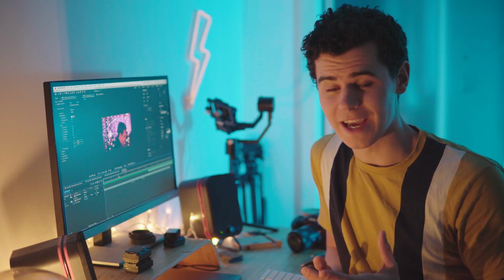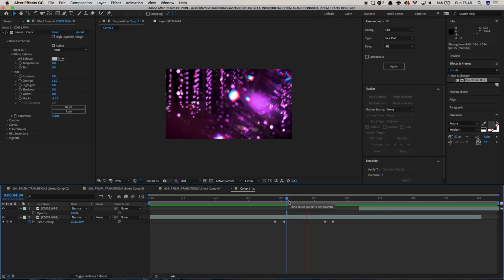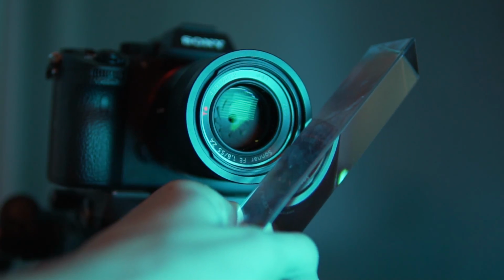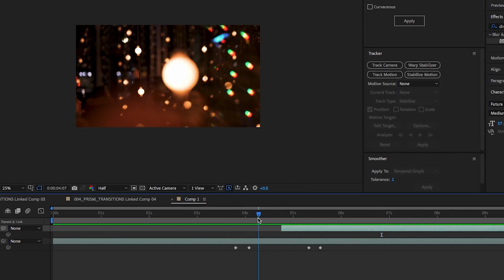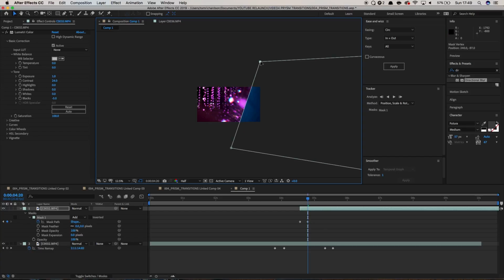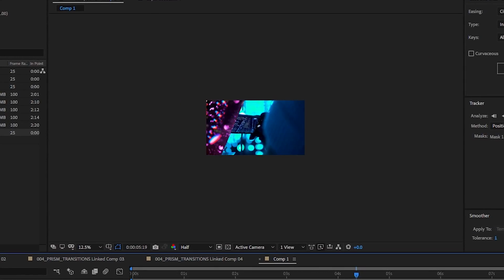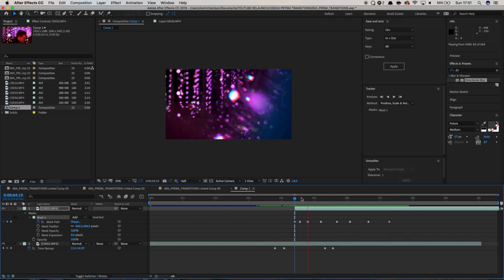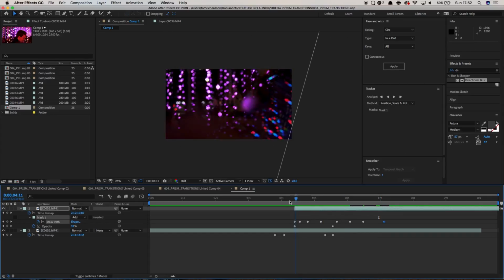How To Do This Epic PRISM Transition!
Edited in: Premiere Pro
Visual effects: After Effects
Photography: Lightroom Classic & Photoshop

Gear I use:

Sony A6500 Camera
Sony A7III Camera
Sigma 30mm f/1.4
Sony 16-70mm f/4
SmallRig Cage
SmallRig Natural Wood Handle
Feelworld Master MA5 Monitor
Zhiyun Crane Plus Gimbal